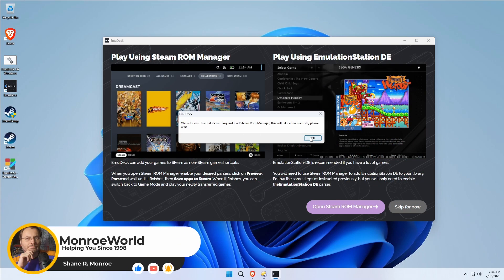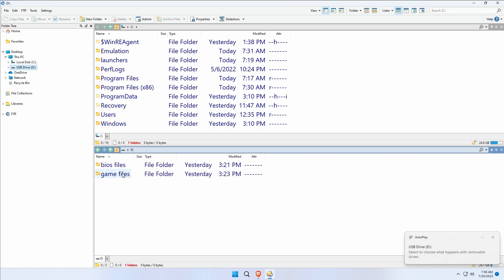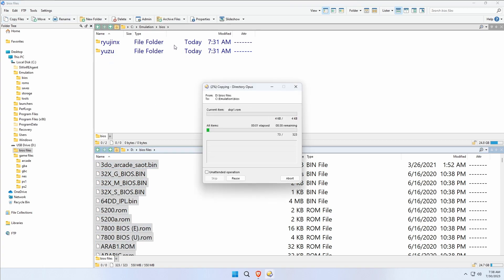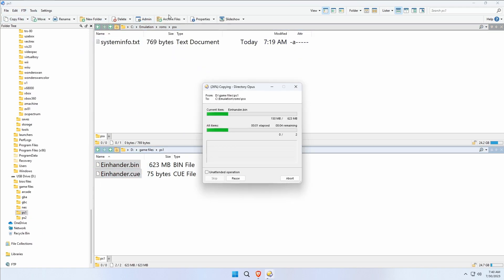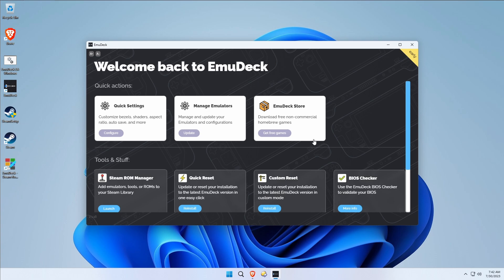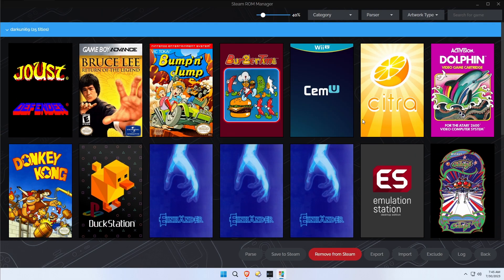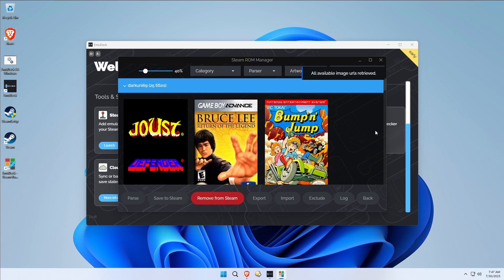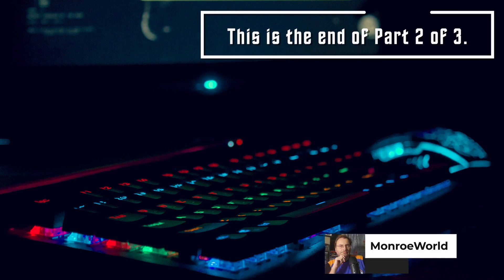EmuDeck for Windows: The Ultimate Comprehensive Tutorial (Part 2 of 3)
Note: This is a comprehensive video designed to educate as well as provide instruction.  These videos are not intended to be watched out of order nor are they stand alone.

In Part 2, we take a look at Steam Rom Manager basic use and issues (and fixes) as well as how to deploy your "base" files (and the built in "base file" checker) and game images.

Check the chapter jumps for more detail.

00:00 - Intro
00:08- Steam Rom Manager (Getting Started)
01:00 - Error: User Configurations was/were skipped (invalid)
01:15 - Fixing the Error
01:40 - Copying "Base" Files and Game Images to Hard Drive
02:20 - Legality of These
03:55 - Copying "Base" Files
04:25 - Copying Game Files
05:00 - Compression vs Uncompressed?
07:11 - "Base" File Checker
08:25 - SRM Begins
09:43 - Bin/Cue issue
10:25 - Selecting What to Inject
11:05 - Testing Injection
11:40 - Why it failed
11:50 - Cleaning up
12:45 - Trying again